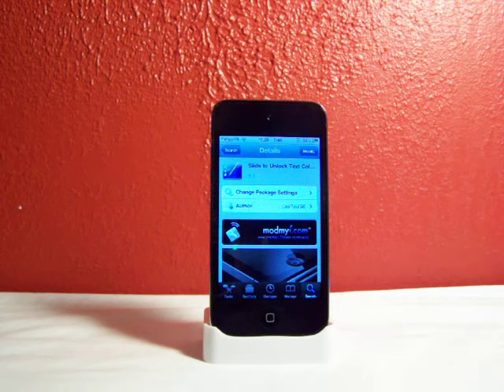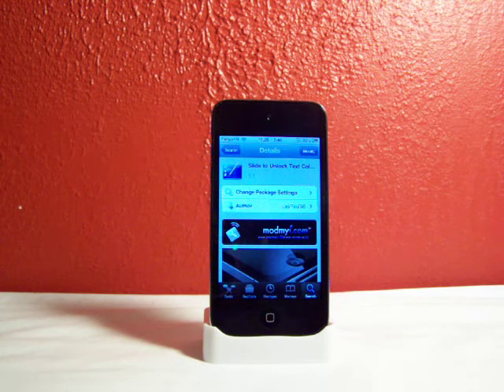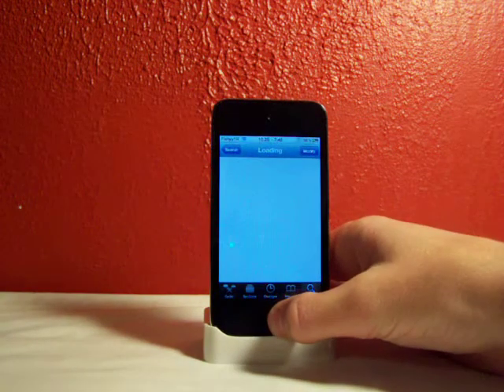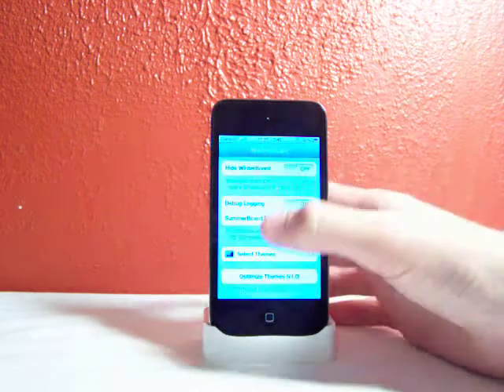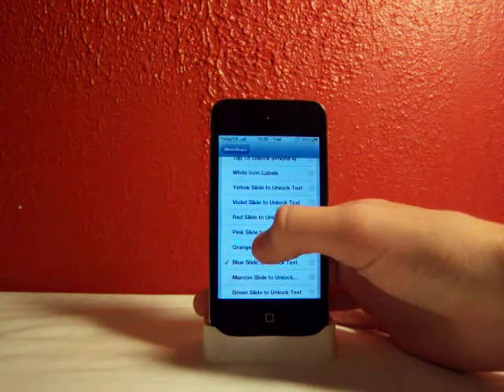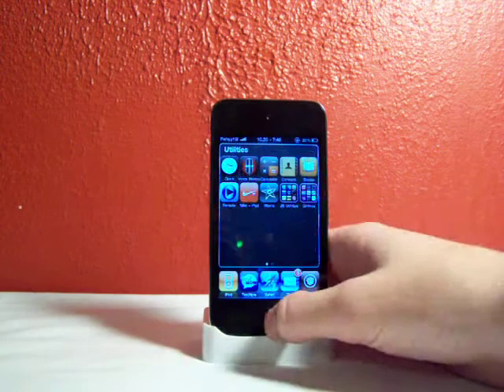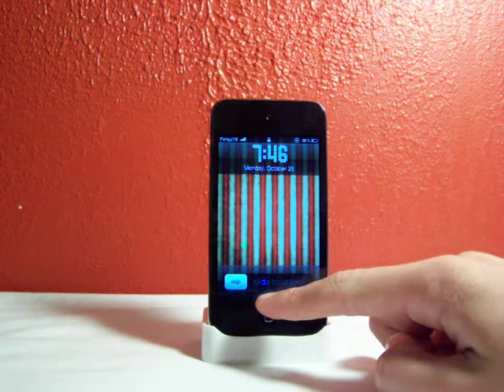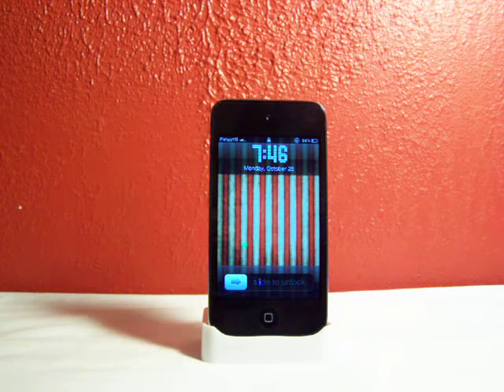Slide To Unlock Text Color iPhone, iPad and iPod Touch Tweak! (iOS 4.x)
Slide to unlock text color does just what it says, it allows you to choose from 8 different colors and apply with winter board! Just a cool little tweak! Enjoy!